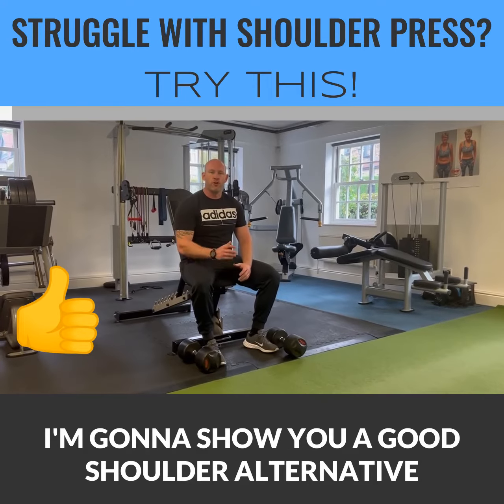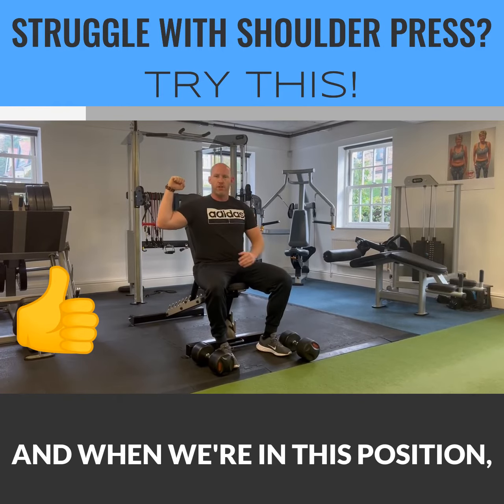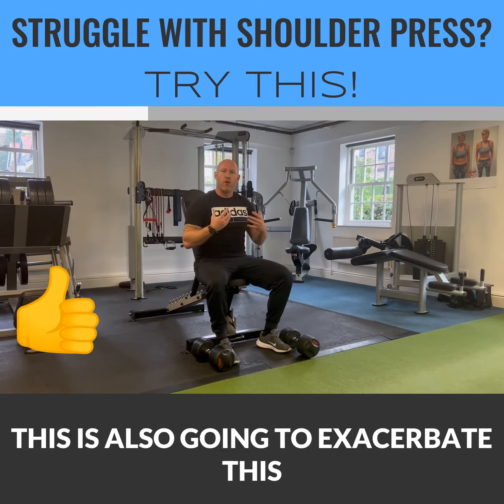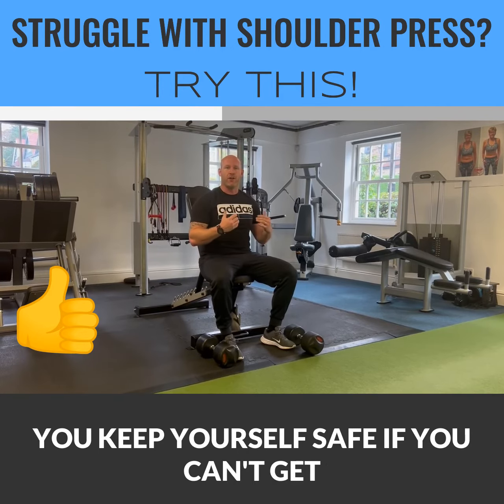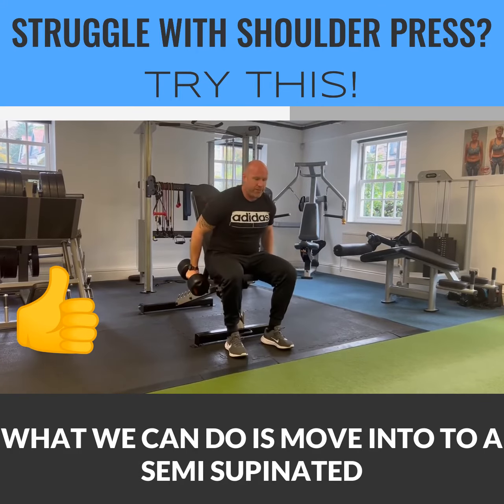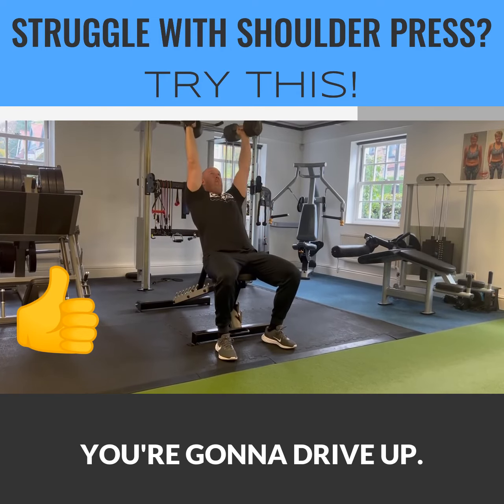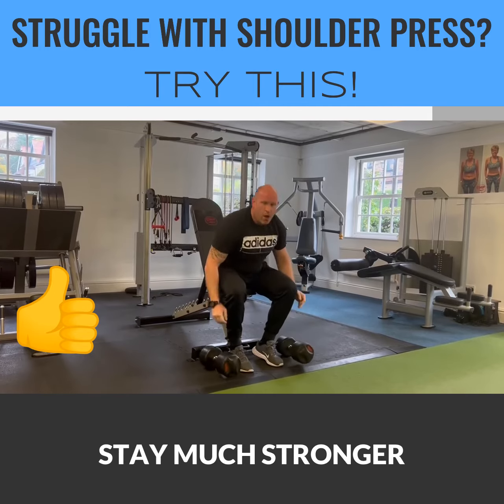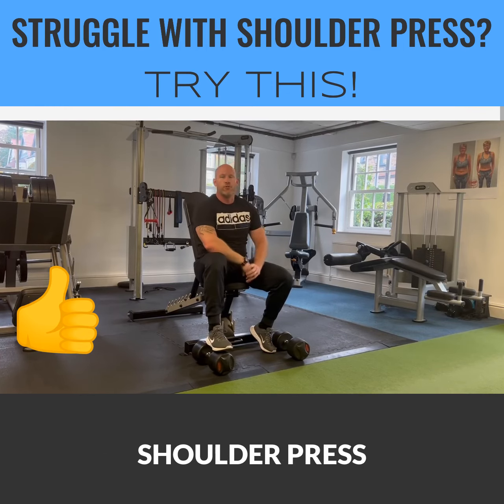Trouble Shoulder Pressing? Try This!